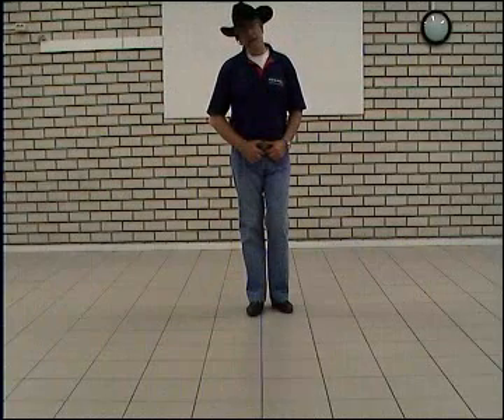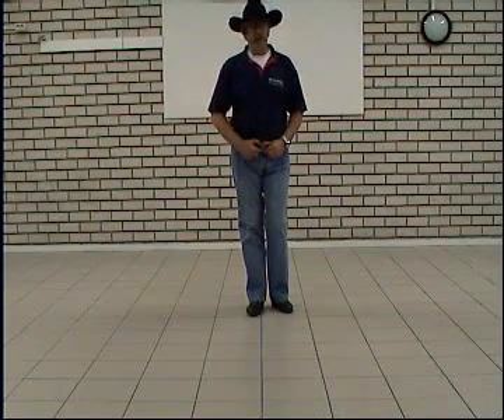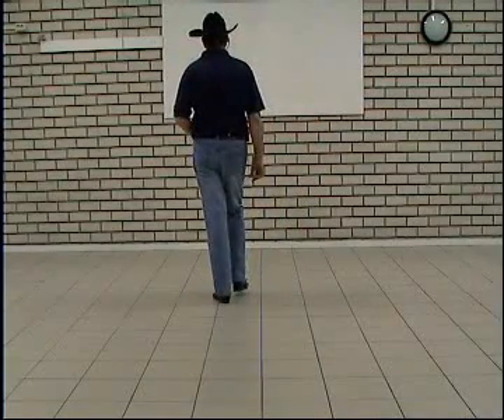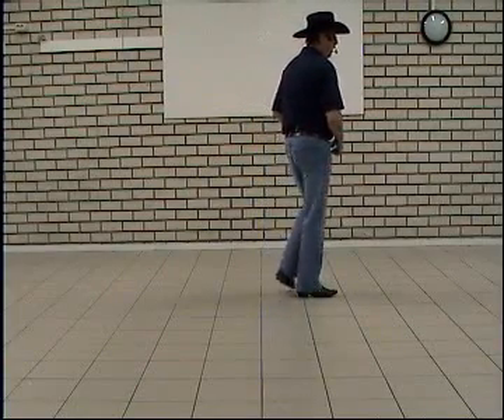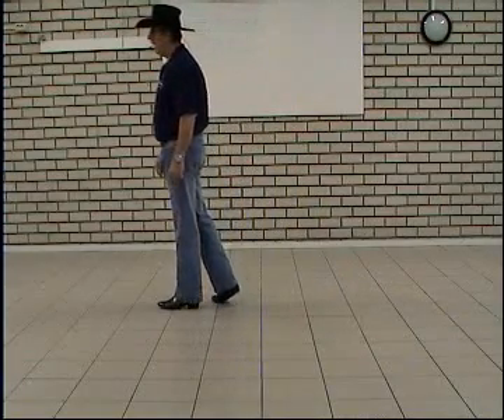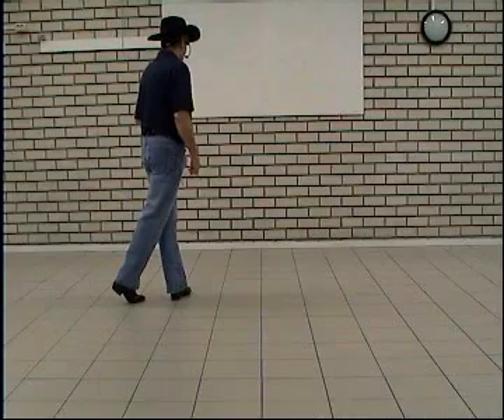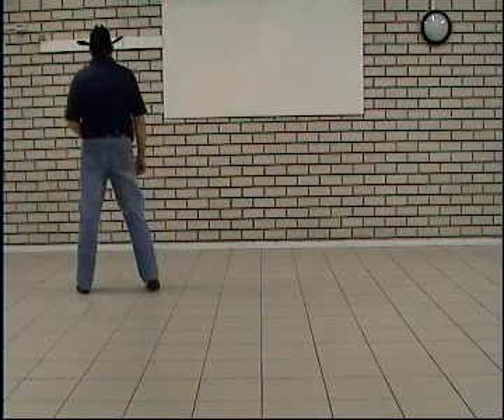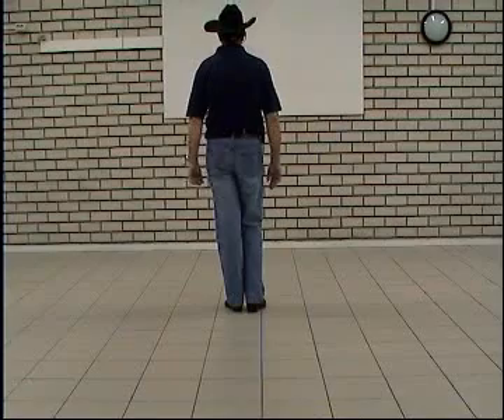My Nona Manis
32 count, 4-wall beginner/easy intermediate line dance. Choreographed by Jos Slijpen to 'Goodbye To You, My Nona Manis' by Danny Everett (112 bpm).